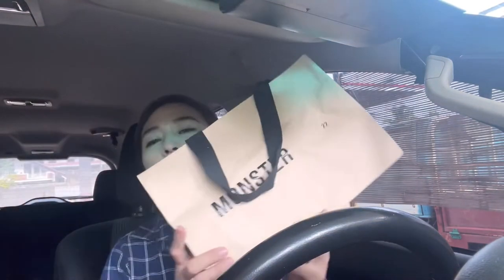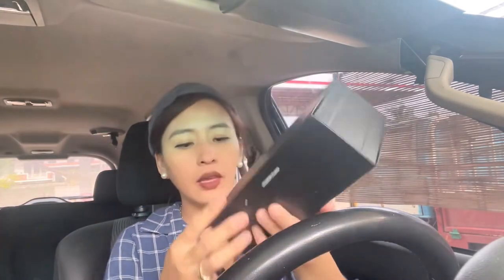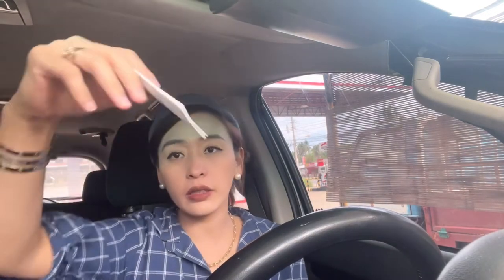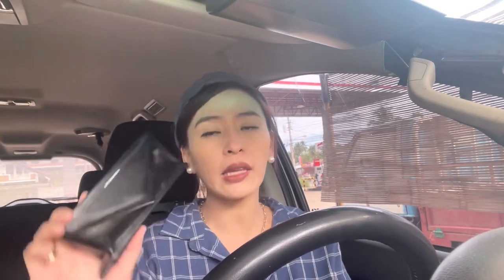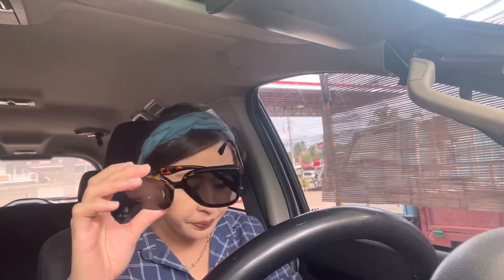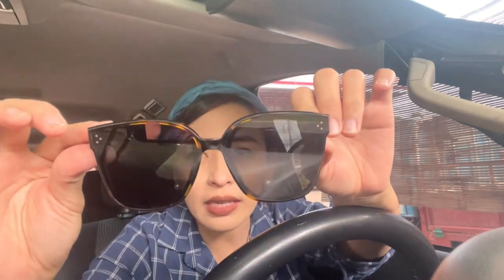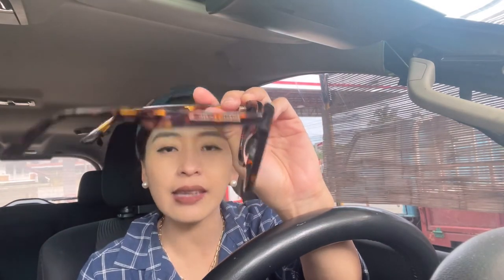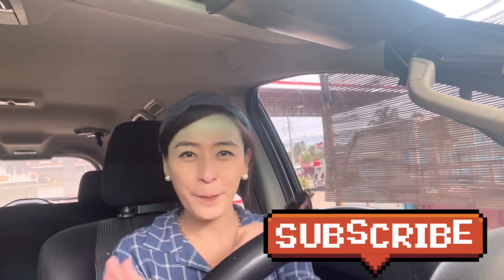GENTLE MONSTER RICK T1 🕶😎